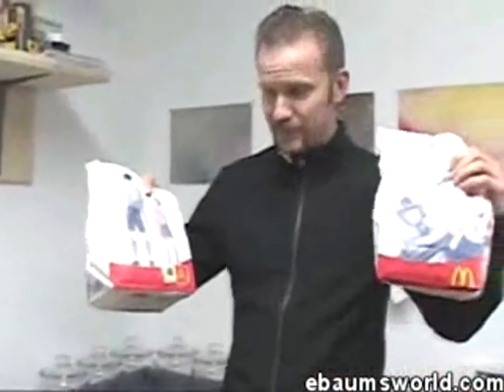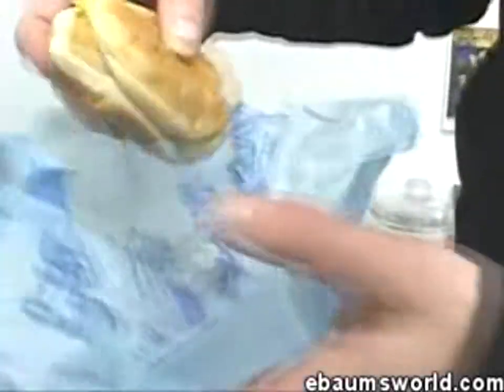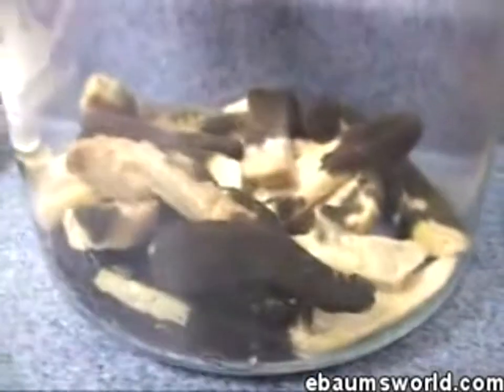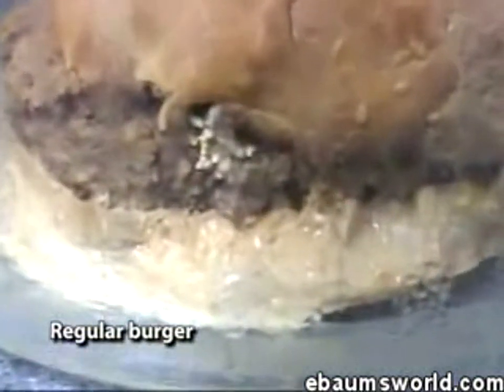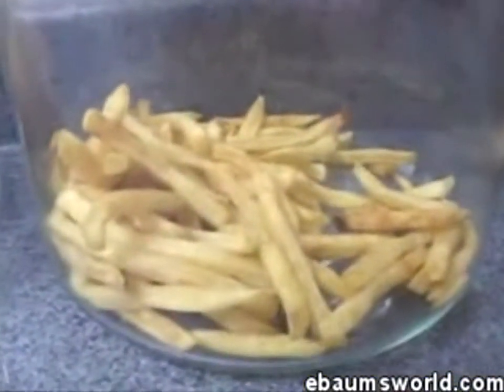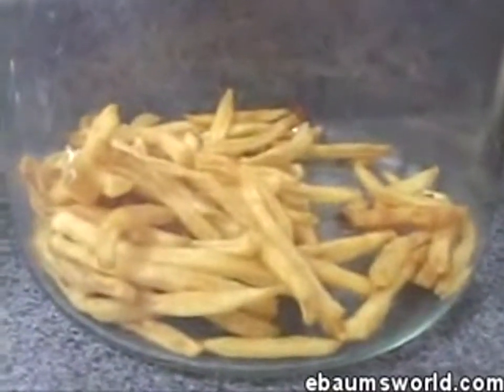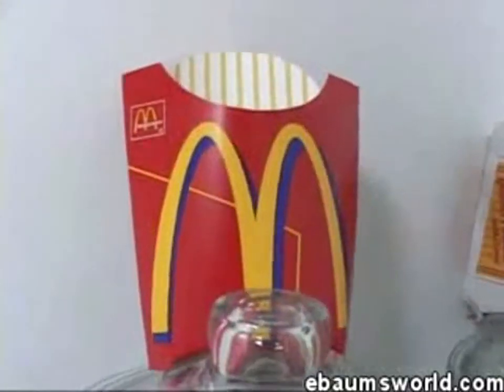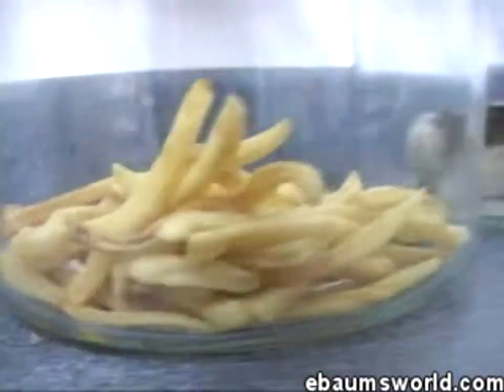McDonald's horror (ENG+RO subs) = Ororile de la McDonald's (RO sub)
ENG:
uploaded by "acidburnben".
Video re-edit and sound quality improvement made by me, later, only to this copy uploaded on YouTube.

RO:
1. Pentru afişarea subtitrării apăsaţi butonul "CC" din partea dreaptă-jos a ferestrei video.
2. Pentru o subtitrare lizibilă apăsaţi încă o dată butonul "CC", intraţi în "Settings" şi faceţi următoarele modificări:
- la "Font" evitaţi caracterele gen "Arial", pentru a putea face diferenţa între "i Mare" şi "L mic"; eu prefer "Tahoma";
- la butonul "+/-" apăsaţi pe "+" pentru a mări literele la dimensiunea dorită (merge şi de la butonul "+" al tastaturii);
- la "Color Settings" apăsaţi pe a treia căsuţă ("Aa") sau daţi pur şi simplu clic pe culoarea galbenă din dreptul lui "Foreground";
- puteţi apăsa butonul "Background" (sau litera "B" a tastaturii), pentru a afişa subtitrarea pe fond negru;
- dacă nu vă convine poziţia subtitrării, aceasta se poate schimba trăgînd de ea cu mouse-ul şi aşezînd-o în aproape ORICE zonă de pe ecran (cu mici excepţii).

Originalul se află la adresa şi a fost urcat aici de către "acidburnben".
Reeditarea video şi îmbunătăţirea calităţii sunetului a fost făcută de mine ulterior, doar acestei copii urcate pe YouTube.